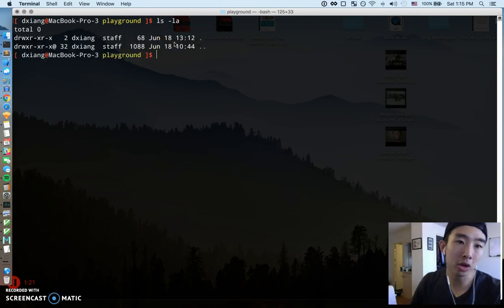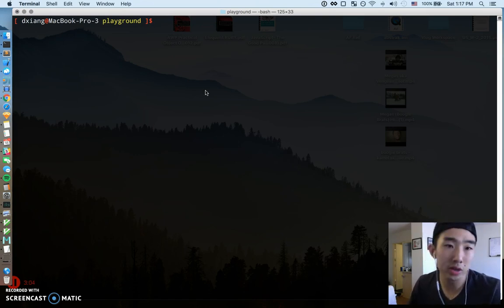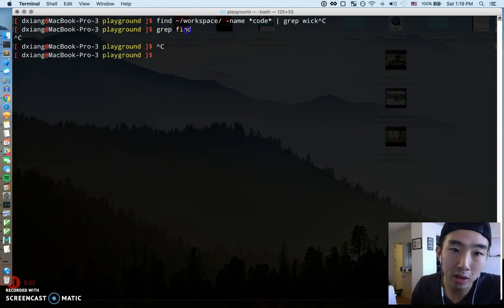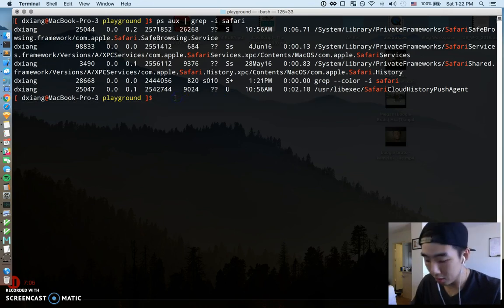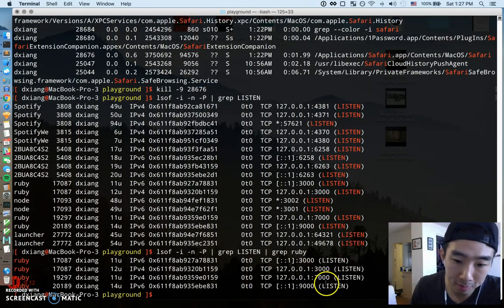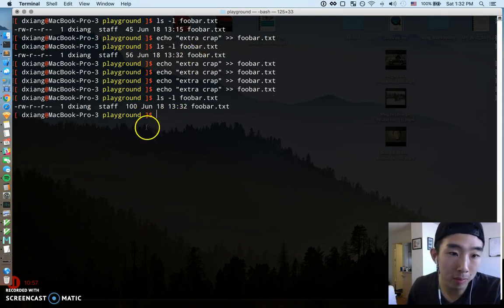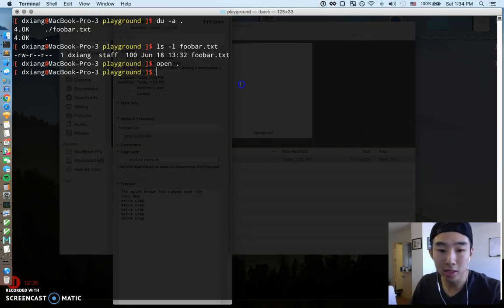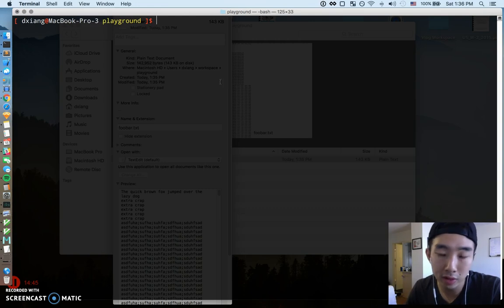Linux Useful Commands